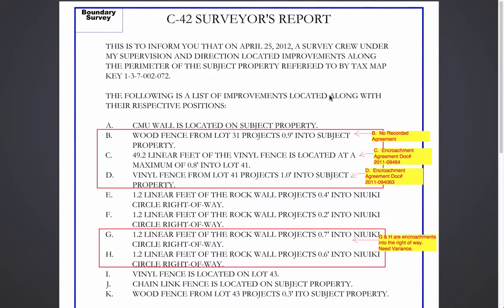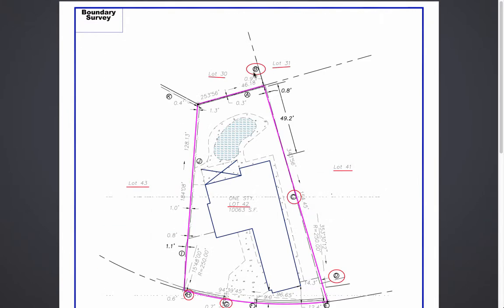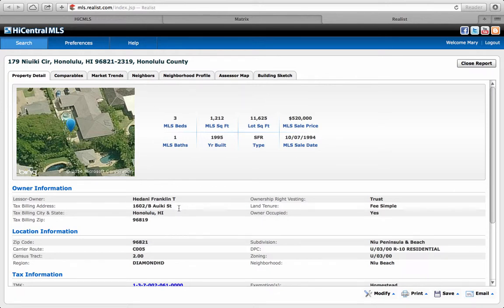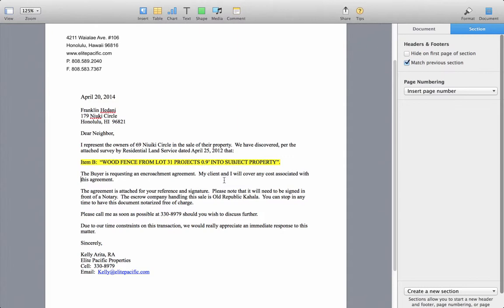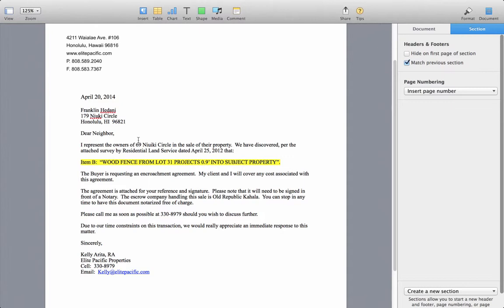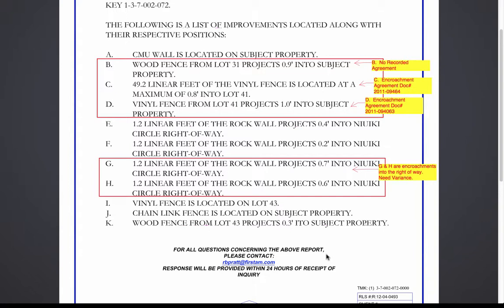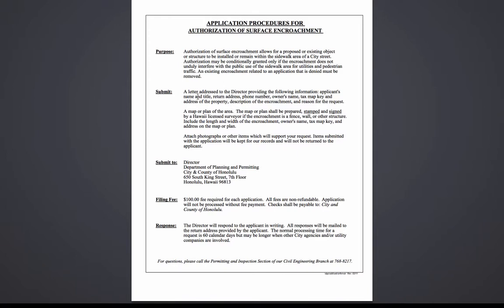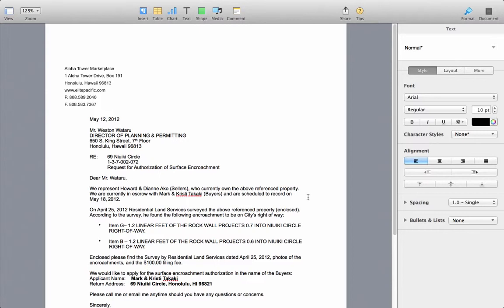Encroachment Agreements & Variances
This video covers how to determine if you need an encroachment agreement or variance.  It also covers the process in getting an encroachment agreement with a neighbor and a variance with the city and county.